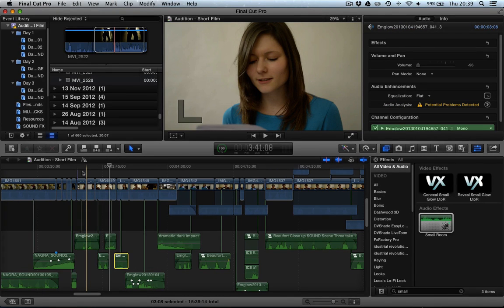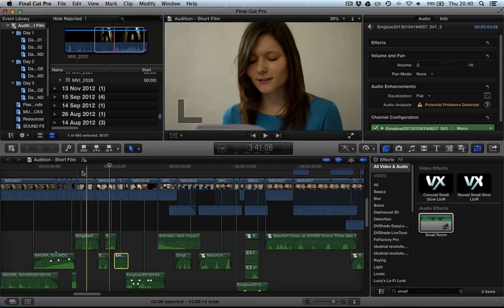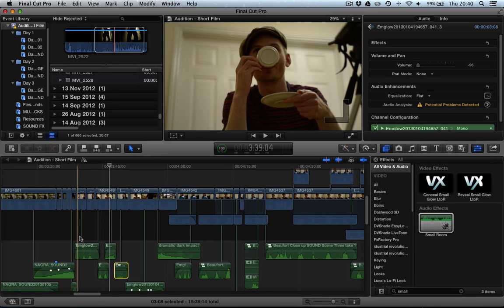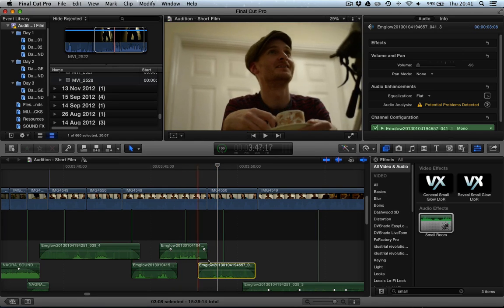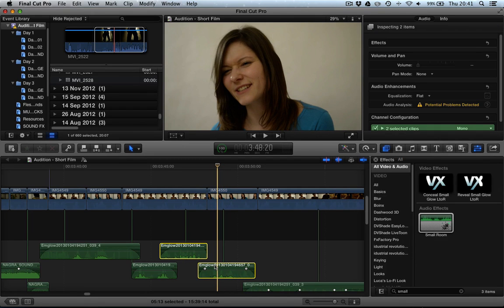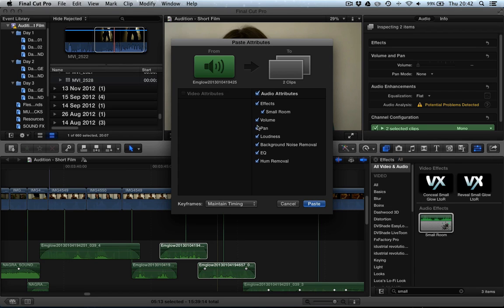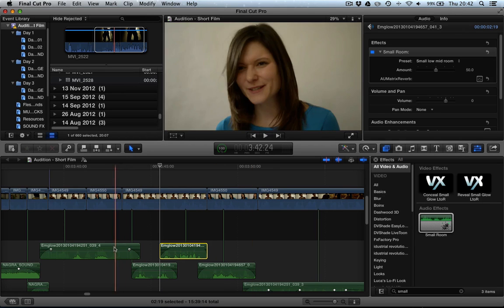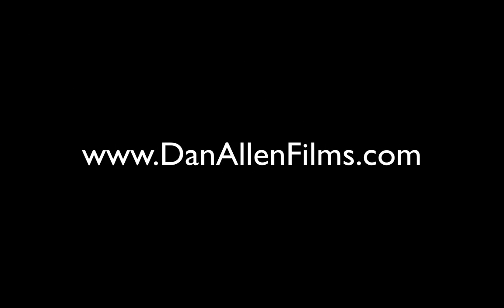Copy individual effects / filters from one clip to another in Final Cut Pro X | FCPX Tutorial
FCPX Training Series - Please DONATE - In this HD Voice tutorial for Apple Final Cut Pro X 10 we learn how to copy individual effects and filters, such as vignettes and colour corrections from one clip to another, whether that be footage or sound files; furthermore we can specify which effects and filters get transfered over using a very nifty short cut of cmd+shift+v
This also works with sound effects. This allows us to copy effects but choose to not copy over time re-maping and other effects.

Dan Allen